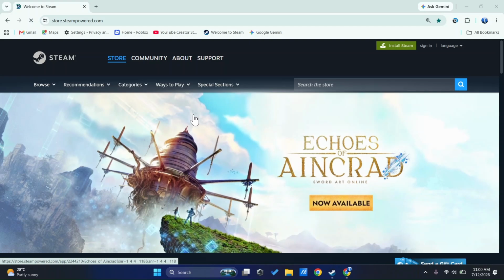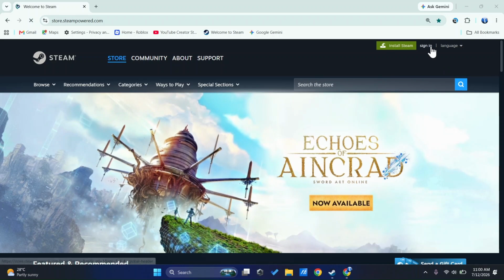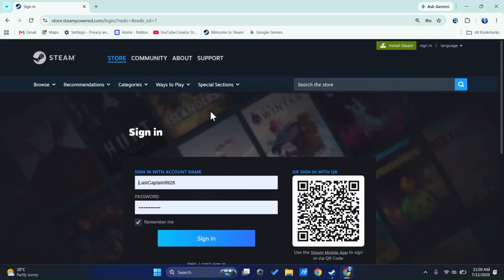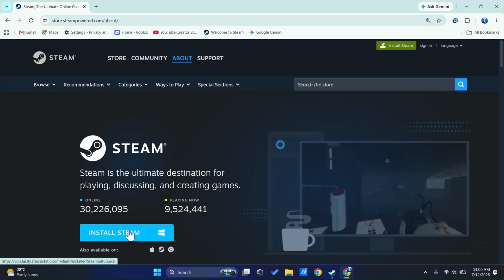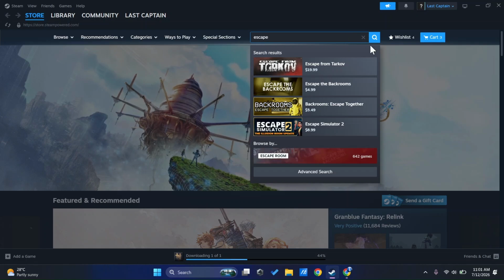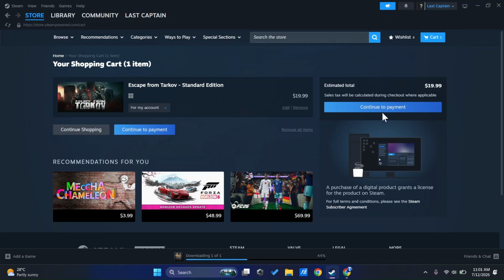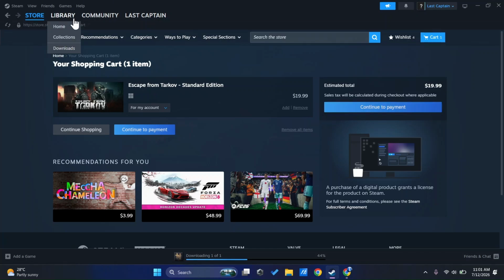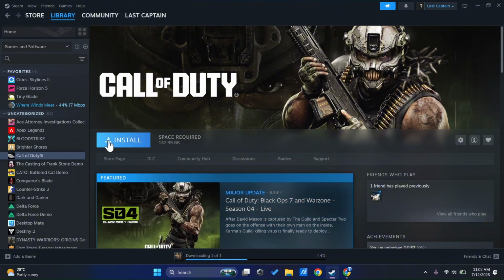How to Download Escape from Tarkov on PC/Laptop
Looking for the absolute fastest way to get Escape from Tarkov up and running on your PC? This step-by-step installation guide from Rapid Resolve cuts through the confusion and walks you through the entire download process cleanly and quickly.